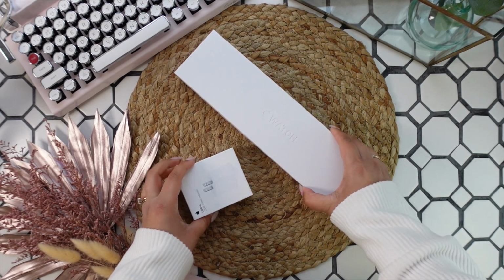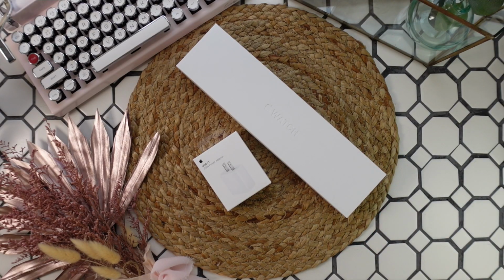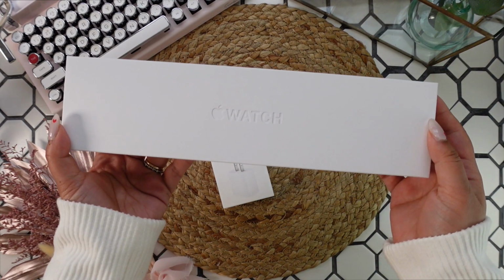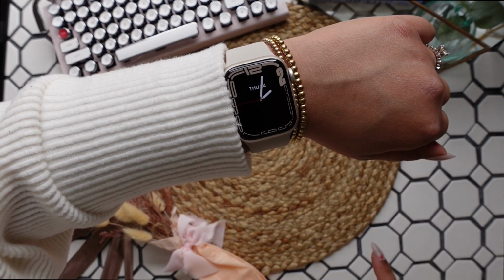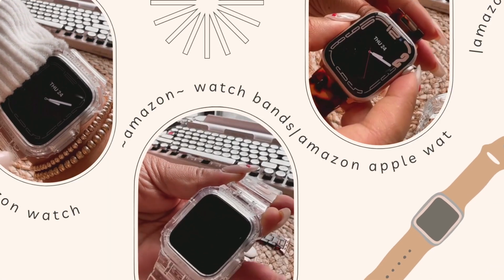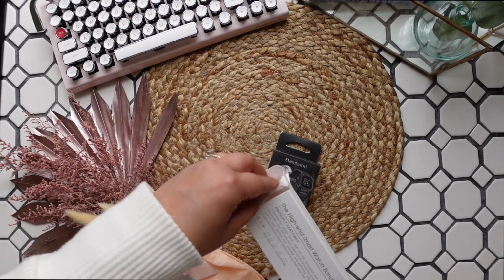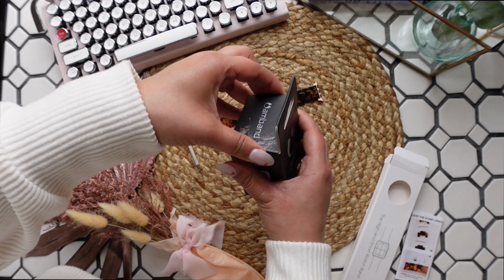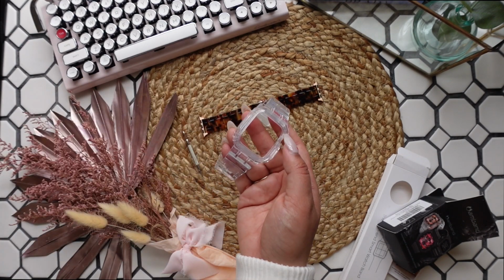Apple Watch Series 7 Unboxing & Amazon Watch Bands - Aesthetic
Tortoise Shell
Clear Band

Check us out on etsy